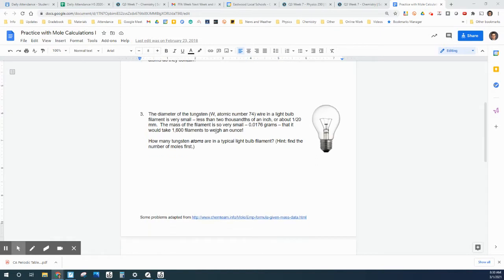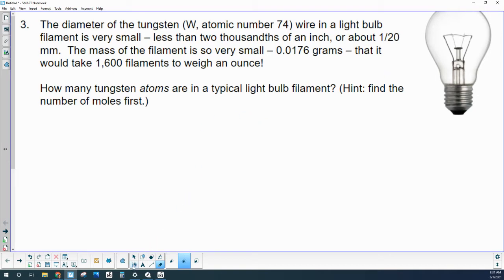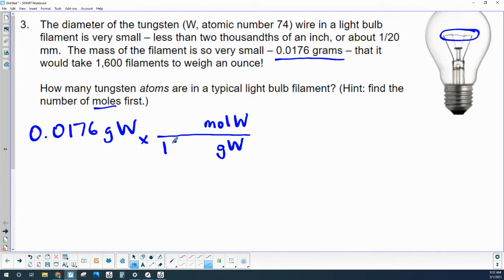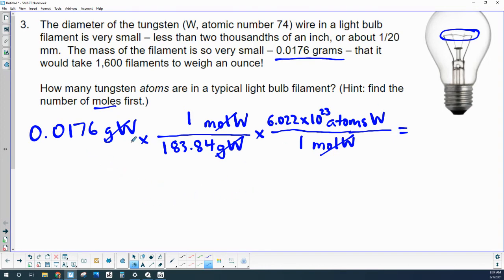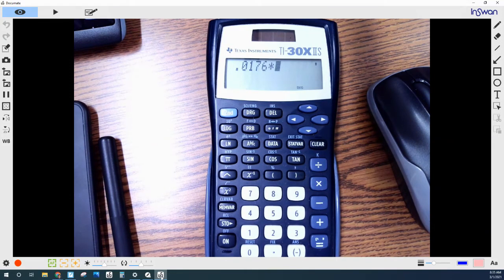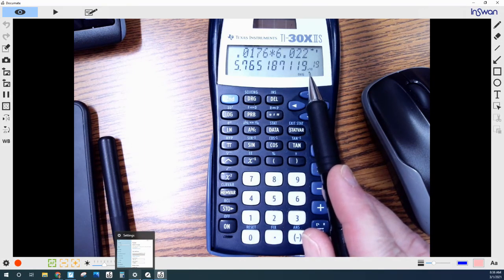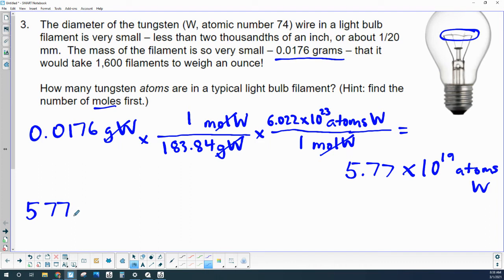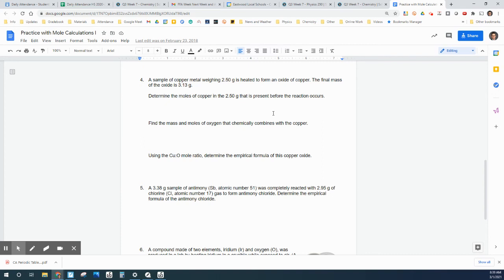Practice with Mole Calculations I Tutorial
This video is a tutorial showing a mass to atoms conversion for a small sample of tungsten.